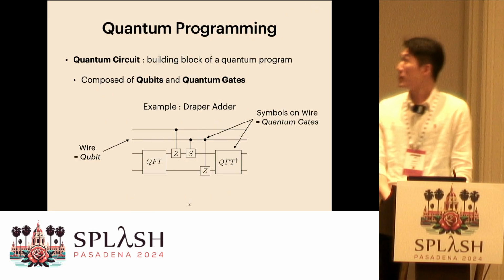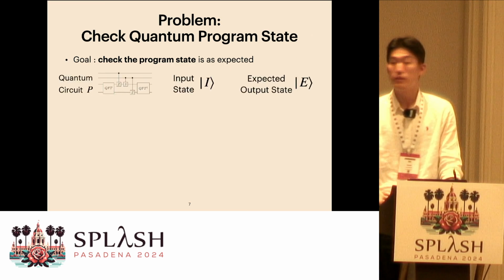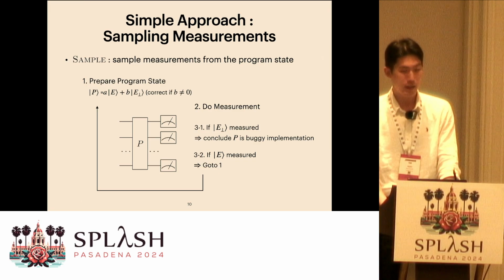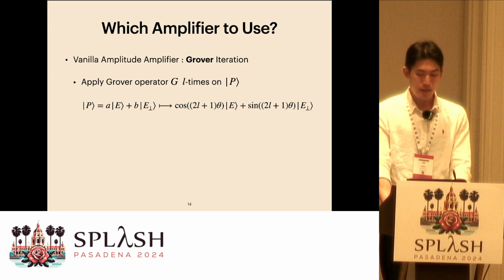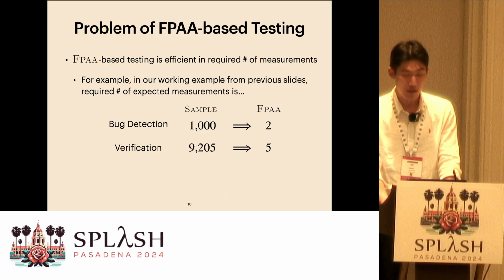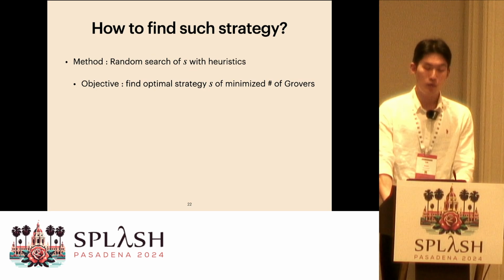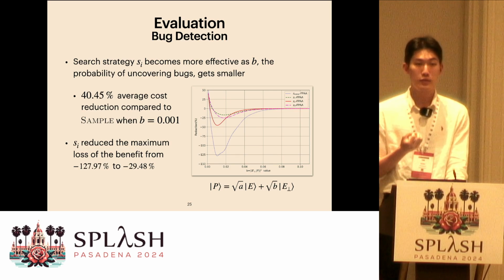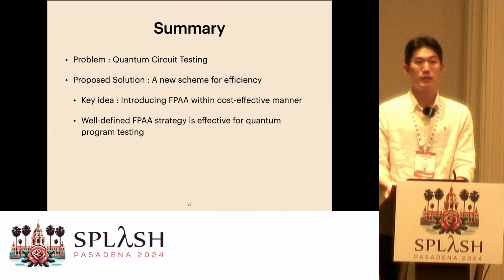[OOPSLA24] Statistical Testing of Quantum Programs via Fixed-Point Amplitude Amplification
Statistical Testing of Quantum Programs via Fixed-Point Amplitude Amplification (Video, OOPSLA 2024)
Chan Gu Kang, Joonghoon Lee, and Hakjoo Oh
(Korea University, South Korea; Korea University, South Korea; Korea University, South Korea)

Abstract: We present a new technique for accelerating quantum program testing. Given a quantum circuit with an input/output specification, our goal is to check whether executing the program on the input state produces the expected output. In quantum computing, however, it is impossible to directly check the equivalence of the two quantum states. Instead, we rely on statistical testing, which involves repeated program executions, state measurements, and subsequent comparisons with the specified output. To guarantee a high level of assurance, however, this method requires an extensive number of measurements. In this paper, we propose a solution to alleviate this challenge by adapting Fixed-Point Amplitude Amplification (FPAA) for quantum program testing. We formally present our technique, demonstrate its ability to reduce the required number of measurements as well as runtime cost without sacrificing the original statistical guarantee, and showcase its runtime effectiveness through case studies.